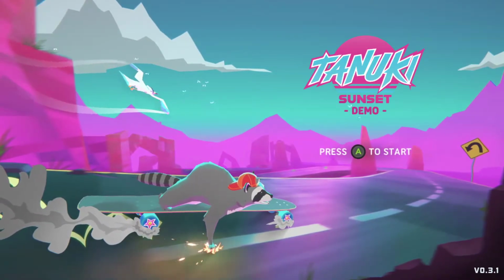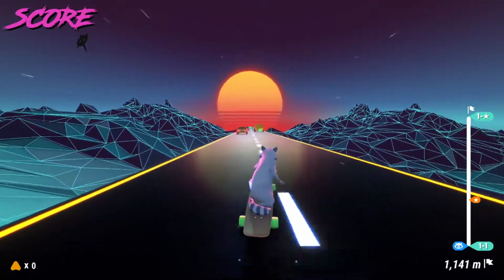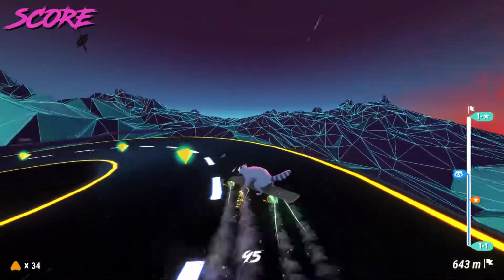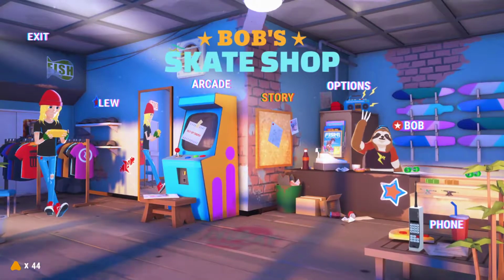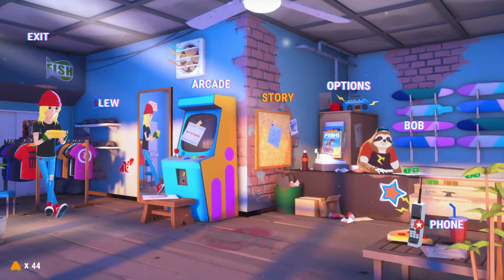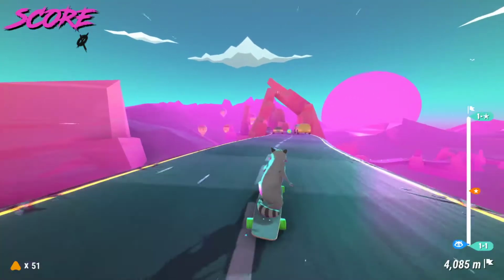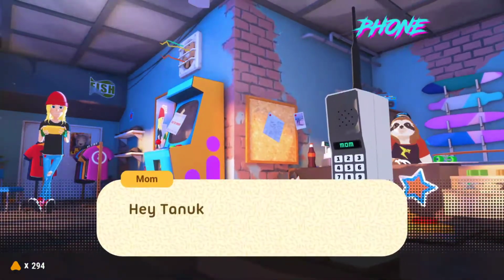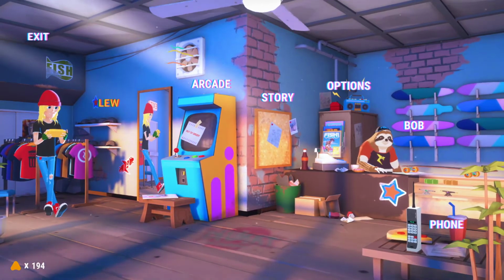Tanuki Sunset third-person longboard-skating raccoon skating downhill synthwave-themed Game Itch.io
Looking for Something new? Tanuki Sunset is a third-person longboard-skating game where players play as a raccoon skating downhill on a procedurally generated synthwave-themed seaside road.

Drift your way around the narrow corners, gather Tanuki Bits to fill up your Bonus Roulette Meter and try and gather as many points as you can.

Drift often. Get some air-time and avoid cars and obstacles while pushing your luck close to the walls and edges to get near-miss moments and tight-squeezes to maximize your score.

This game supports Xbox 360 controller input and Keyboard controls.

“Created my free logo at LogoMakr.com”

Playstation 4 Pro

Stuff for you switch

The Nintendo Creators kit
Nintendo Labo - Variety Kit 01
Nintendo Labo - Robot Kit 02
Nintendo Labo - Vehicle Kit 03

game capture
My blue yeti nano
The nintendo switch
Some games
Carry bag & protector

THE GEAR I USE:
My Main Camera
the back up camera
My FAVOURITE Lens Ever
Macro lense i love
The Mic I use
My fave mic arm for my camera
The lights i use
the light stands
The backpack